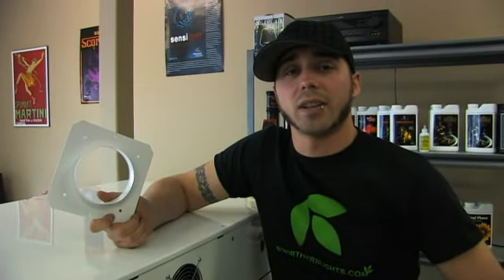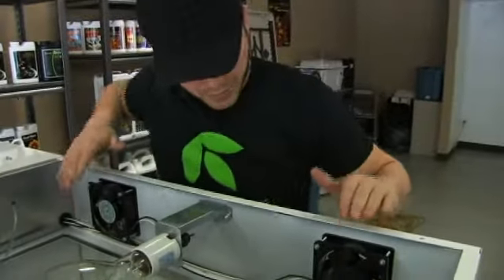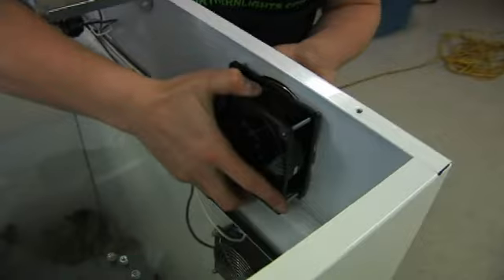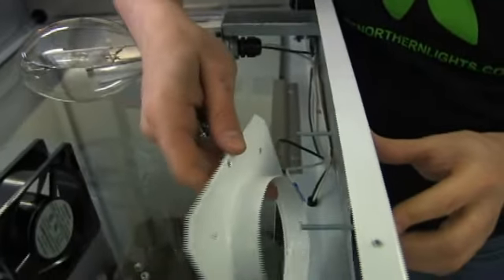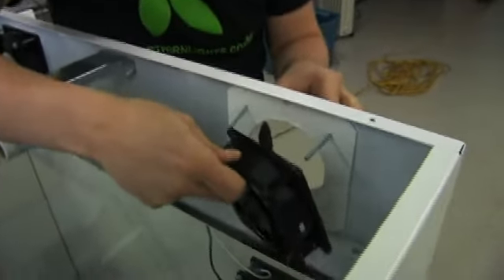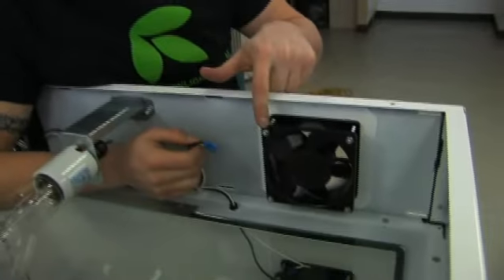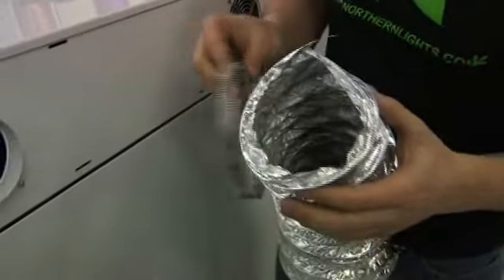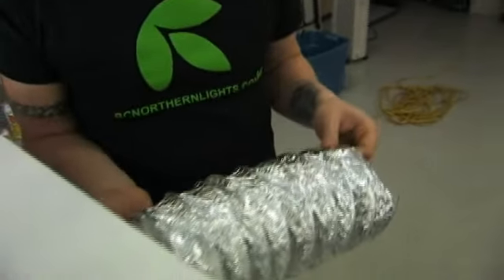How to Install Collars and Duct from Your Grow Box | BCNL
This video shows how to add a collar to your fans in order to exhaust hot air from your grow box out of the room.